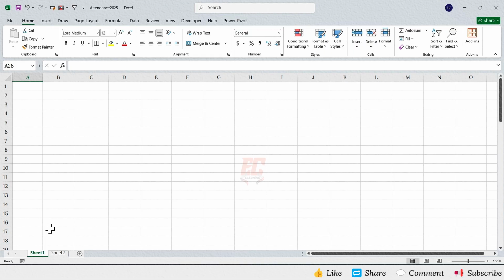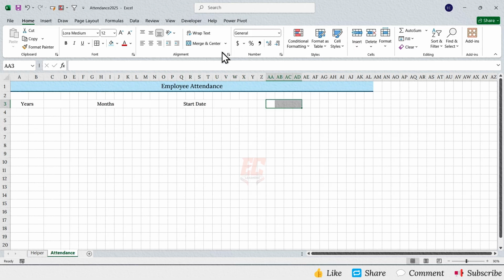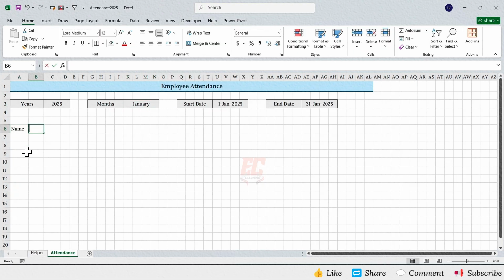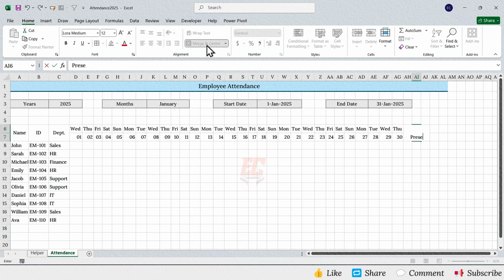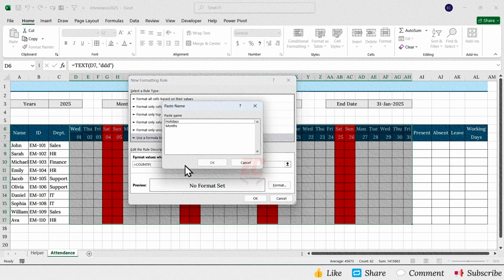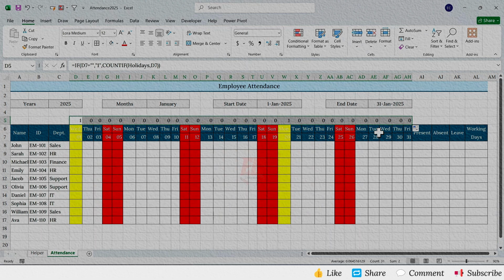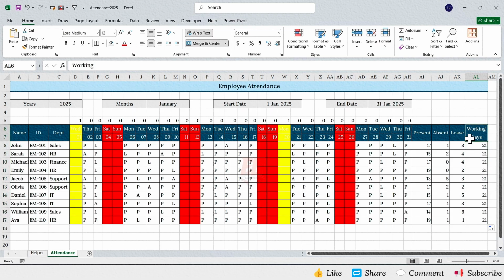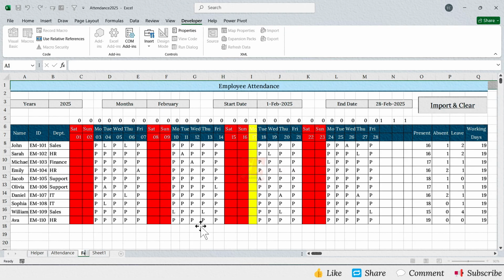Stop Manual Attendance! Build Auto Attendance Sheet in Excel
Tired of tracking employee attendance manually in Excel? Stop wasting time and eliminate errors.
In this video, you’ll learn how to build a fully automated Excel attendance system designed for US offices, HR teams, and small businesses.

🔹This smart Excel attendance tracker automatically:
✔ Switches months with one click
✔ Detects US holidays automatically
✔ Highlights weekends and holidays
✔ Prevents invalid attendance entries
✔ Calculates Present, Absent, Leave, and Working Days
✔ Saves monthly attendance reports
✔ Clears input data instantly using one-click Excel automation

🔹 What you’ll learn step by step:
✔ Create a Helper Sheet to control month selection and holiday detection
✔ Use Named Ranges for dynamic month and holiday management
✔ Build a dropdown month selector using Data Validation
✔ Generate start and end dates automatically using DATEVALUE and EOMONTH
✔ Create dynamic daily dates that adjust based on the selected month
✔ Display day names using the TEXT function
✔ Highlight weekends using Conditional Formatting + WEEKDAY
✔ Automatically highlight US holidays using COUNTIF
✔ Block invalid attendance entries using Custom Data Validation
✔ Use a Holiday Flag helper row to exclude holidays and blank dates
✔ Calculate attendance totals using advanced COUNTIFS
✔ Automate report saving and data clearing with an Excel Macro button

This Excel attendance automation is perfect for:
✔ HR professionals
✔ Office managers
✔ Payroll teams
✔ Small business owners in the USA
✔ Anyone managing employee attendance in Excel

No complex VBA coding required—just smart formulas, clean logic, and real-world Excel techniques you can use immediately.

If you want to work faster, smarter, and error-free in Excel, this tutorial will change the way you manage attendance forever.

excel attendance system, automated excel attendance, excel employee attendance, attendance tracker excel.